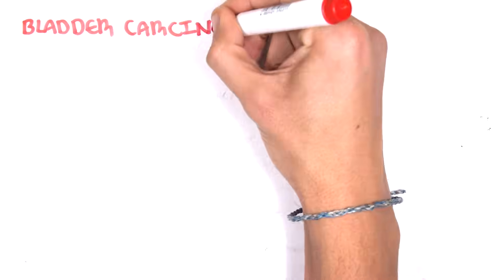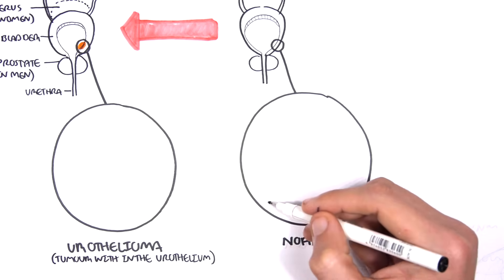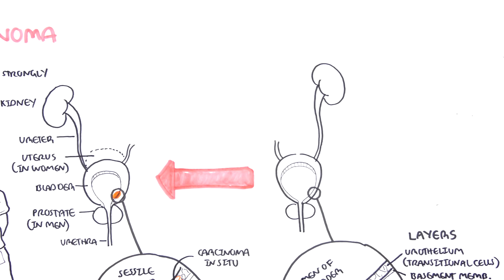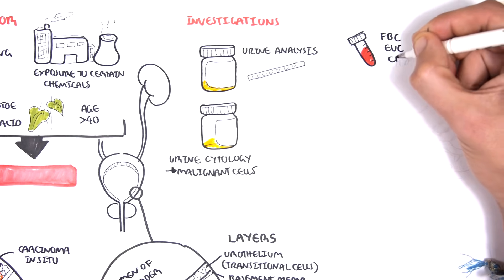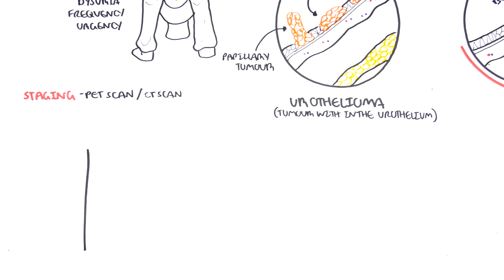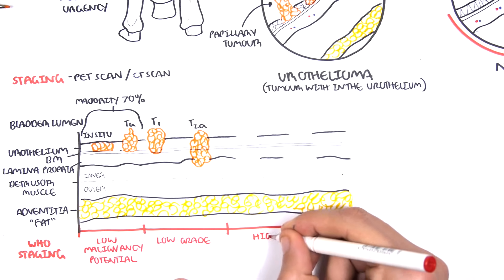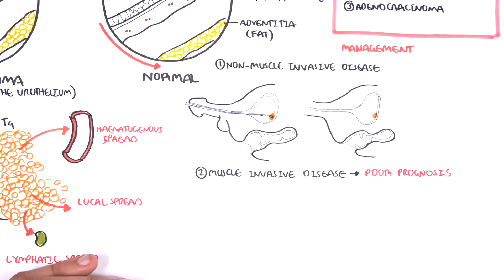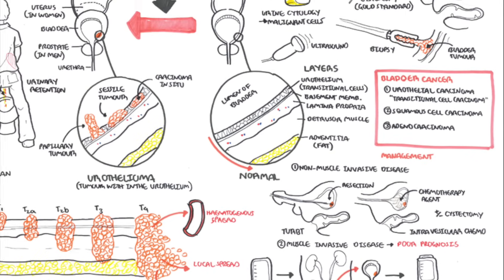Bladder Cancer - Overview (types, pathophysiology, diagnosis, treatment)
Explore the key aspects of bladder cancer, including its types, pathophysiology, diagnosis, and treatment options. This video provides a concise overview to help you understand how bladder cancer develops and the current strategies for management.